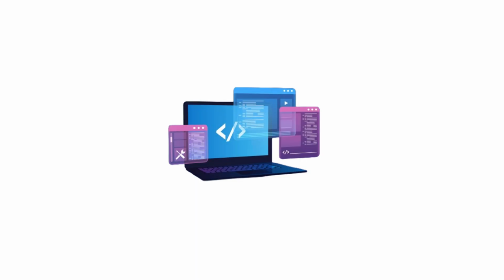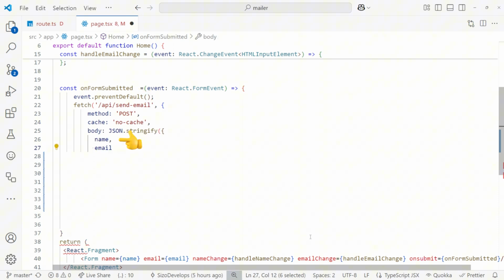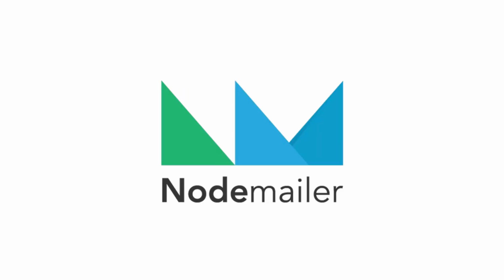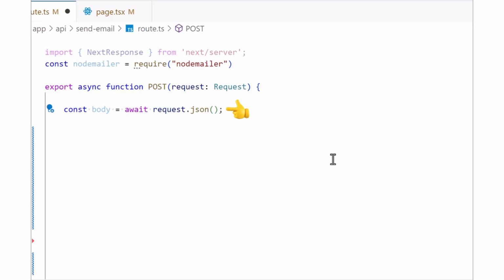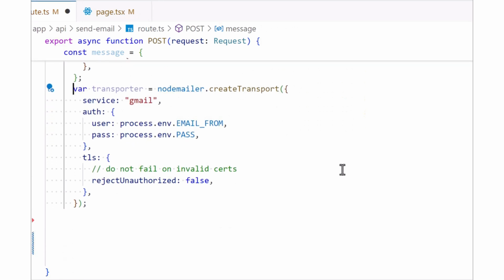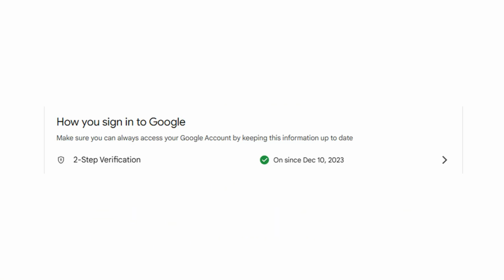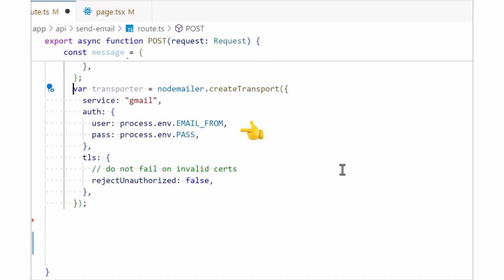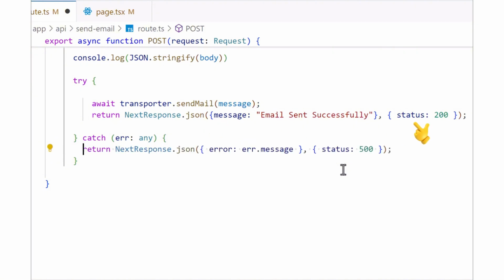The Easiest Way to Send Free Emails in Next.js (Nodemailer + Gmail)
🚀 Send Emails for FREE in Next.js with Nodemailer & Gmail! 📧

In this tutorial, I'll show you how to send emails in your Next.js application using Nodemailer and Gmail—completely FREE! Whether you’re building a contact form, user authentication, or notifications, this step-by-step guide will help you set up server-side email functionality in no time.

🔹 What You’ll Learn:
✅ How to install and set up Nodemailer in Next.js
✅ Using Gmail SMTP for sending emails
✅ Secure your credentials with environment variables